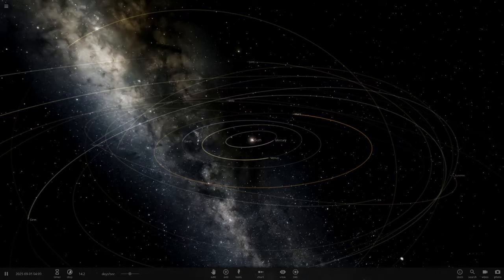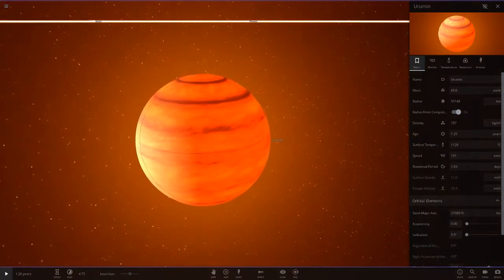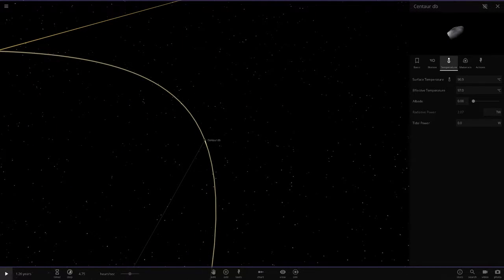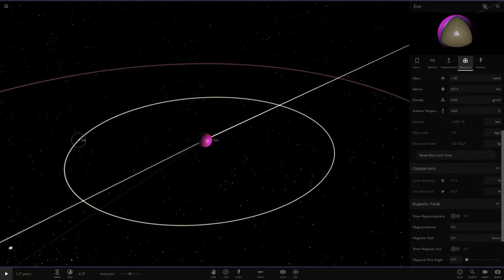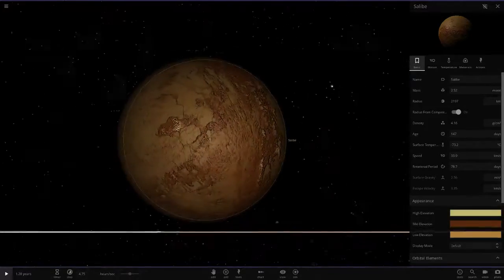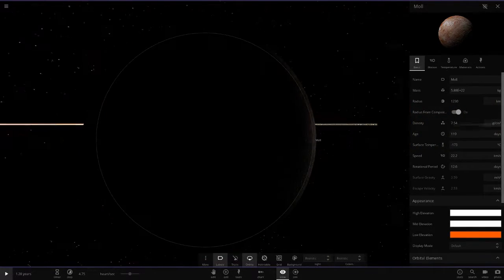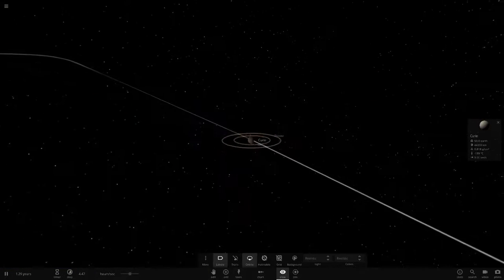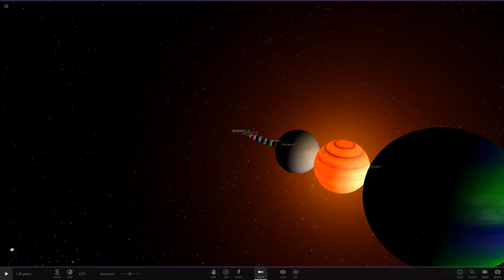Checking Out A Subscribers Solar System #20 Universe Sandbox ²